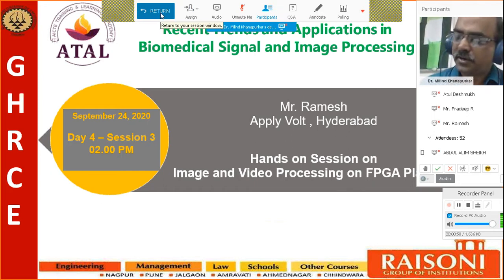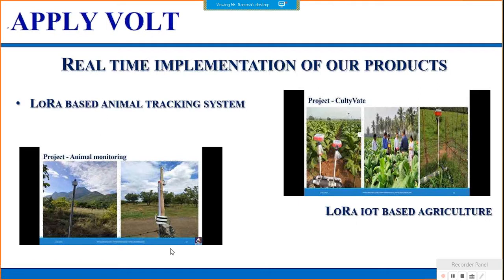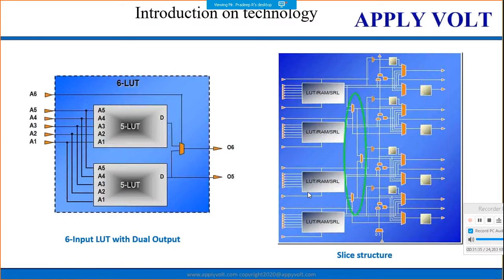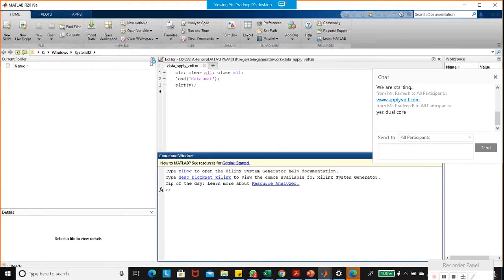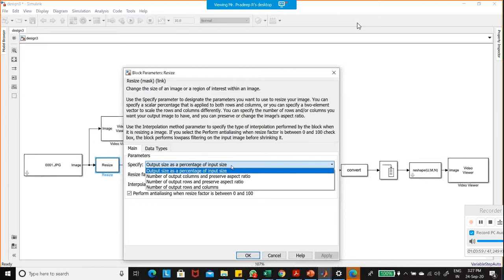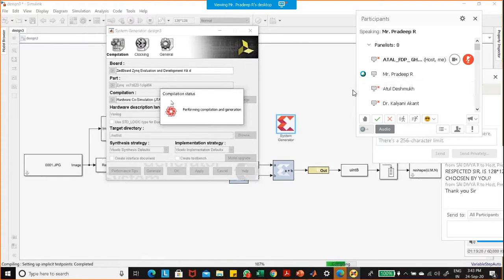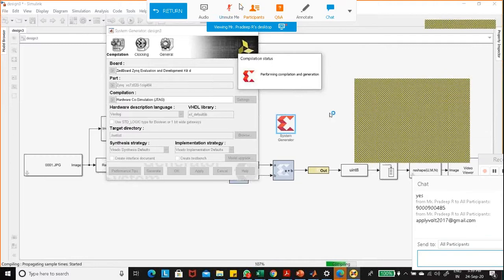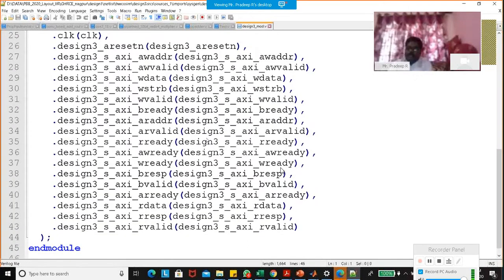DAY 4 SESSION 3 Mr Pradeep